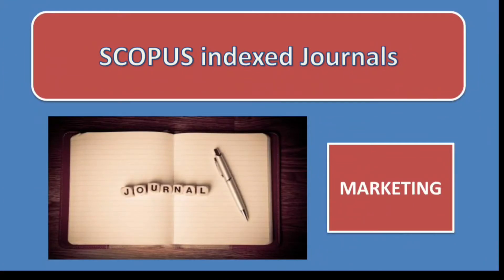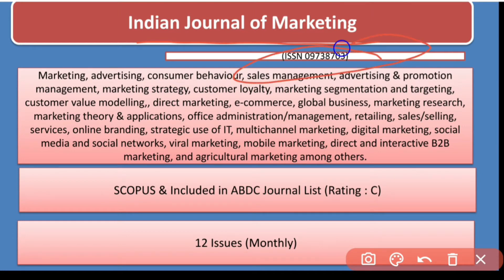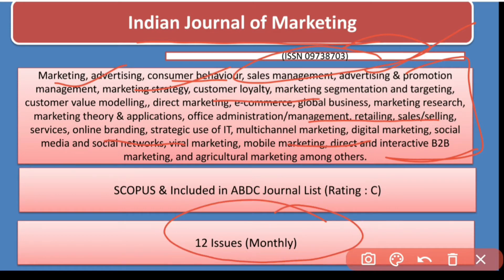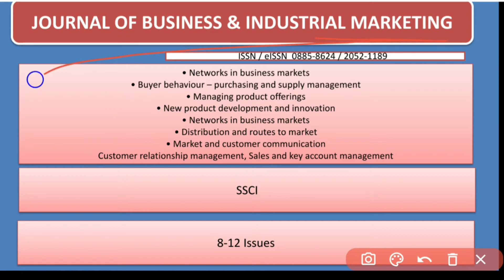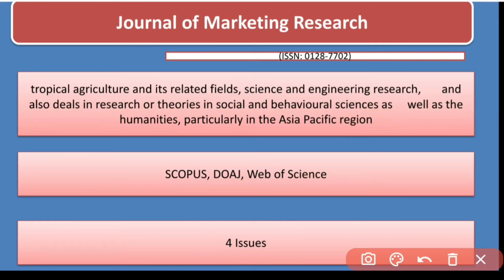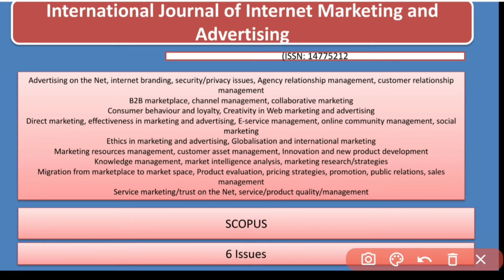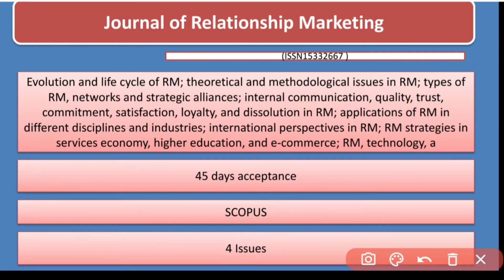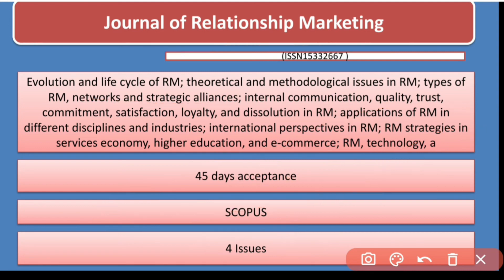indexed journals in Scopus (Marketing)